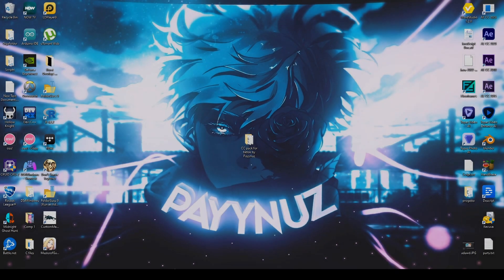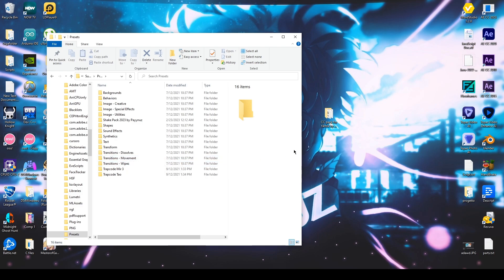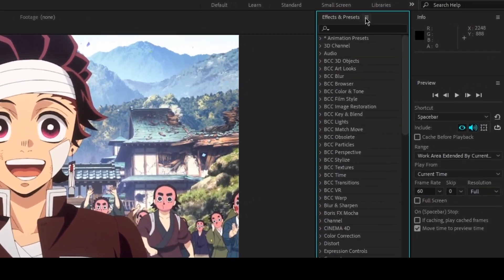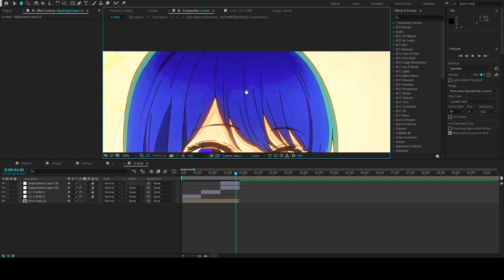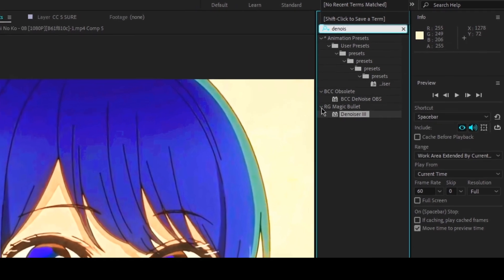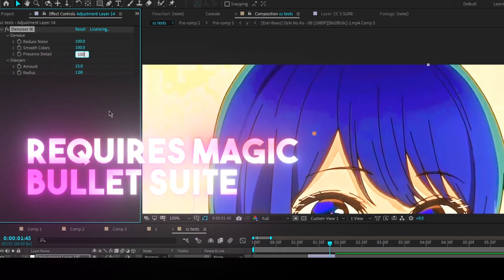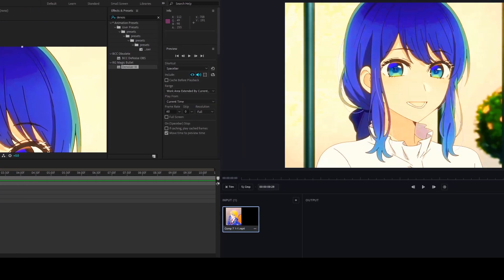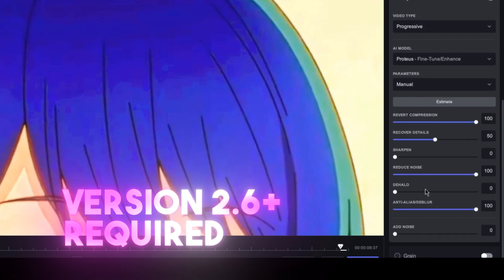CC Pack for TikTok Edits | After Effects AMV Tutorial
In this video I'm releasing a new cc pack for your TikTok style edits!

Timestamps:

0:00 Pack Showcase
0:13 Installation guide
0:68 Denoise in AE
1:17 Denoise with AI